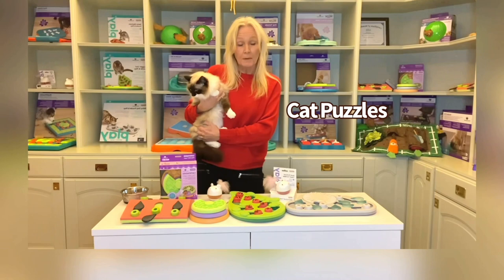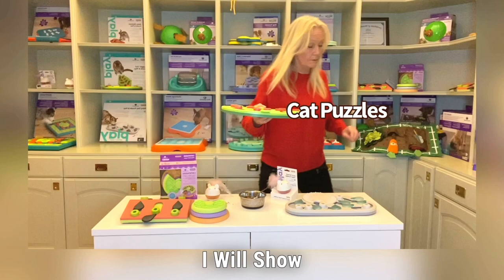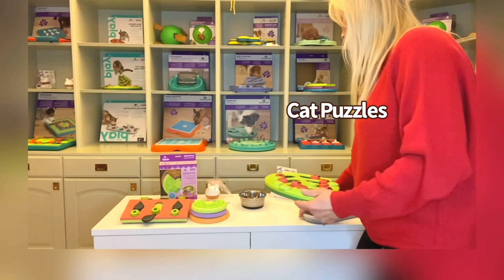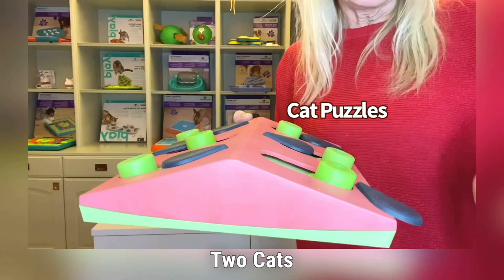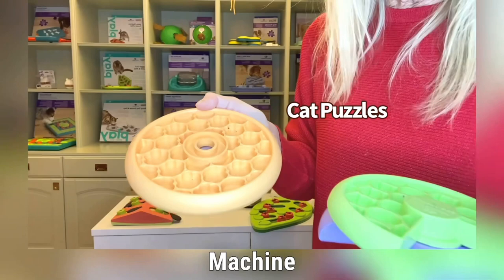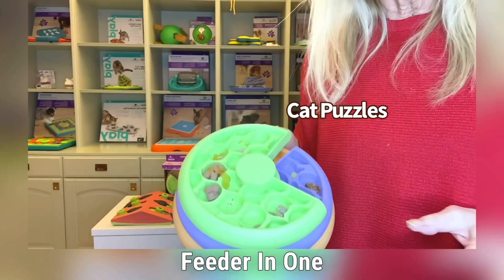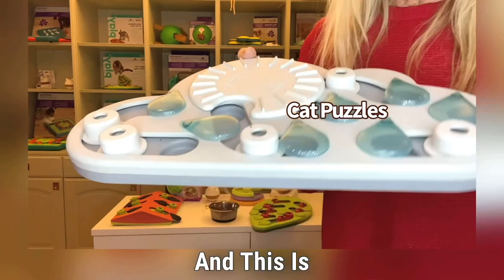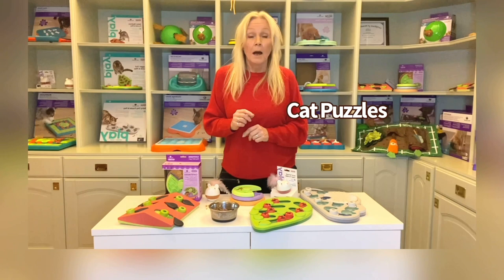Cat Puzzle Games from level 1 to 3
Nina Ottosson show our amazing Cat Puzzle Games from level 1 to 3, and sharing some tips 🧩🐈‍⬛

👉Let me know if you have any questions / Nina Ottosson 👋 @Nina_Ottosson

Did you know cats can play with dog puzzles & dogs can play with cat puzzles 🧩 🐕‍🦺🐈‍⬛